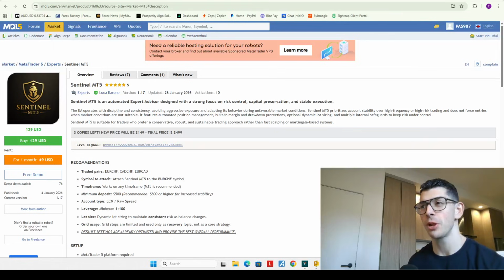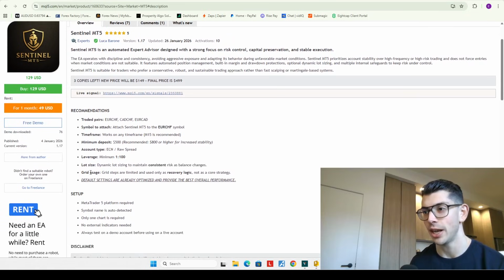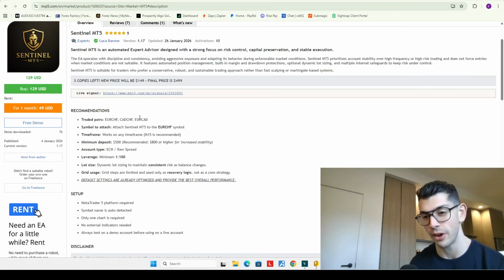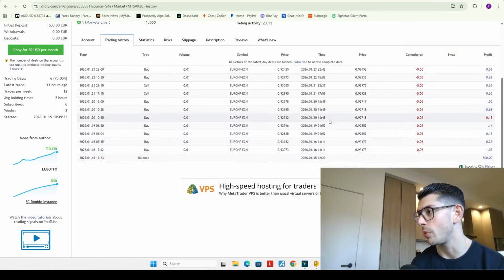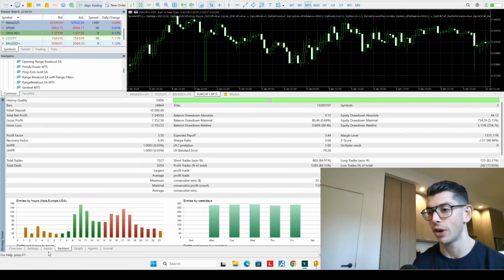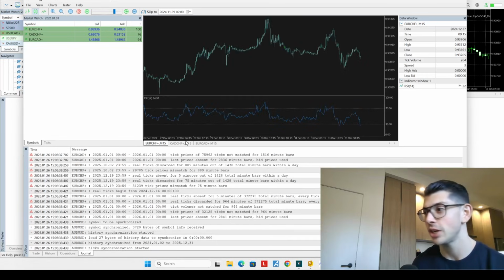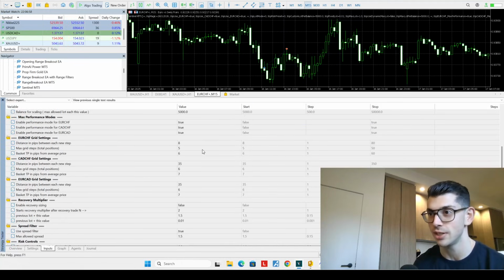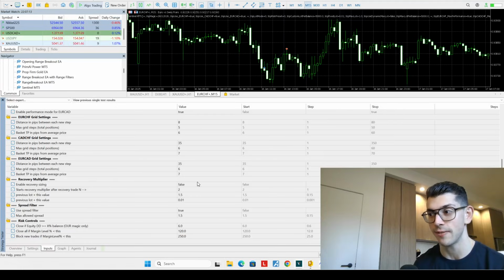Sentinel MT5 EA Review - Well Designed Grid